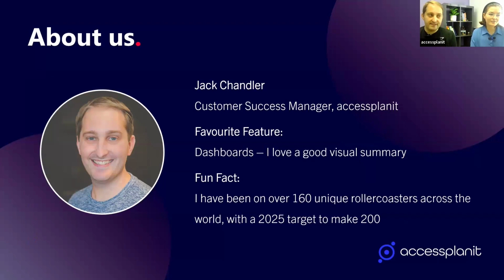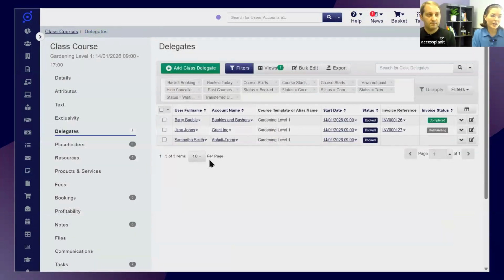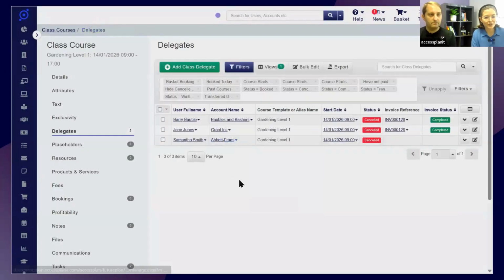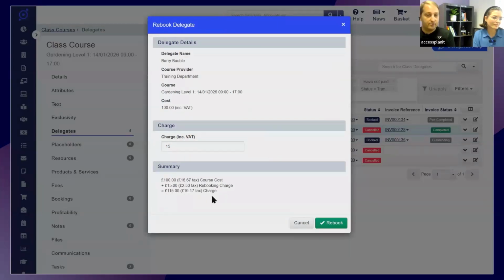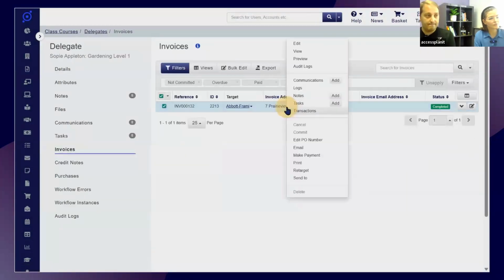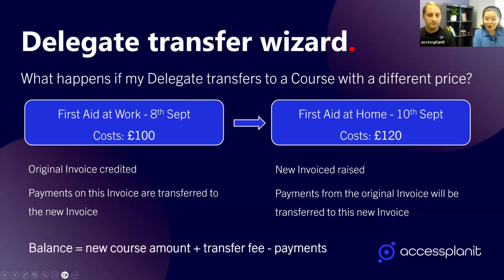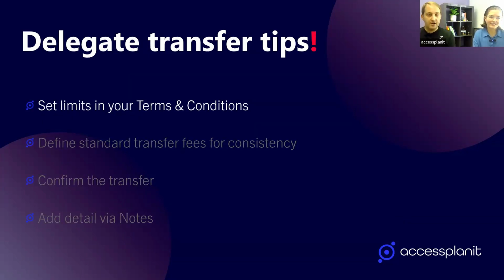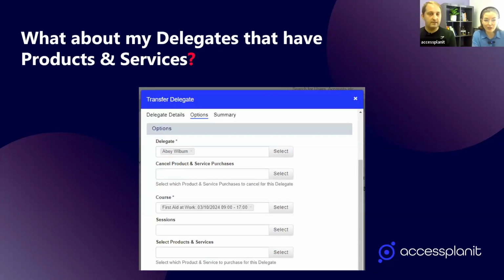Managing your Delegates Cancelling, Transferring and Rebooking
In this session we'll explore how to handle cancellations, transfers, and rebookings, including a breakdown of the financial implications for each!

00:00 - Introduction
02:28 - Cancelling Delegates
12:54 - Rebooking cancelled Delegates
14:10 - Transferring Delegates
26:17 - Recap
27:14 - Q&A